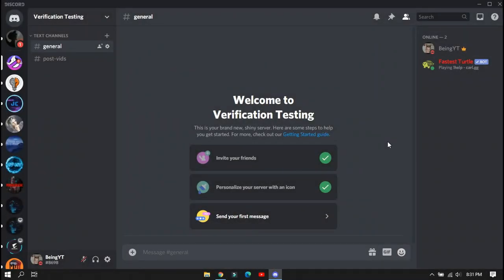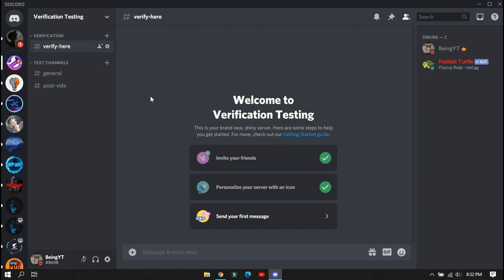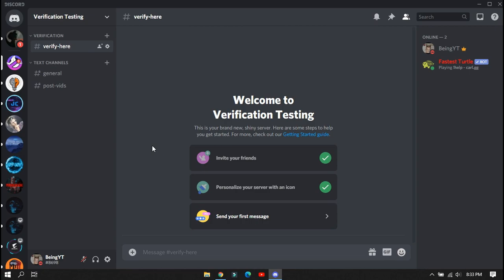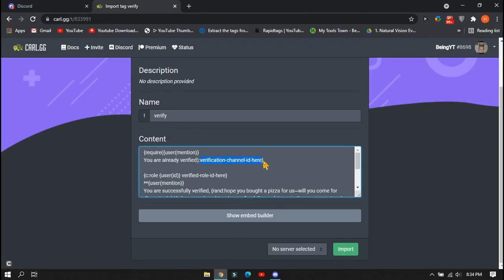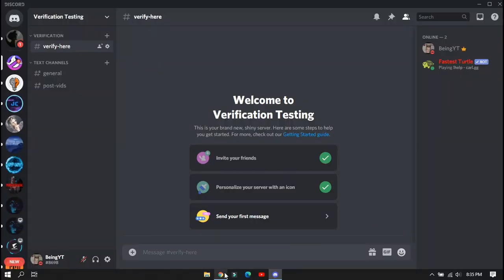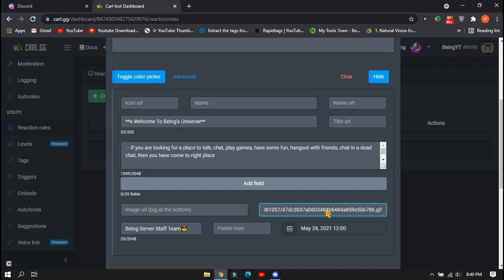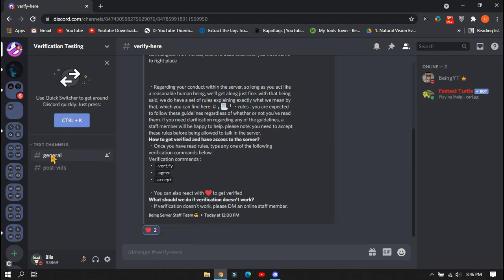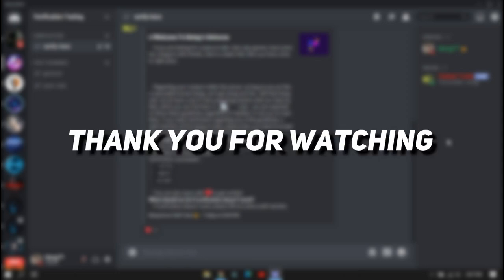How To Make Advance Verification System In Discord Server 2021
Hey! Back Again With Advance Verification System In Your Discord Server.
This is a full detail video of how can you add a server verification system.
This contain verification by reacting to emoji ✅ to verify and also by a command.
I hope this video will help many of you people😋 If this video help you then leave a like👍 on the video and subscribe😍 my channel in return if I deserve😊 it.

𝐓𝐈𝐌𝐄𝐒𝐓𝐀𝐌𝐏𝐒⌚
00:00 Introduction
00:41 Role For Verified Members
01:13 Creating Categories/Channels
02:31 Setting Up Import Tags
02:29 Setting Up Embed Message
04:38 Proof Of Advance Verification System
05:38 Outro